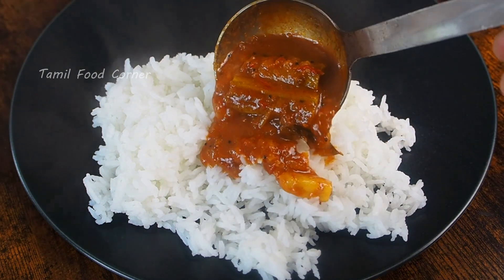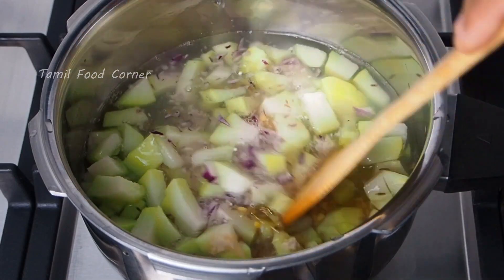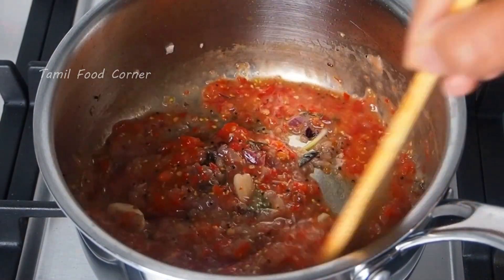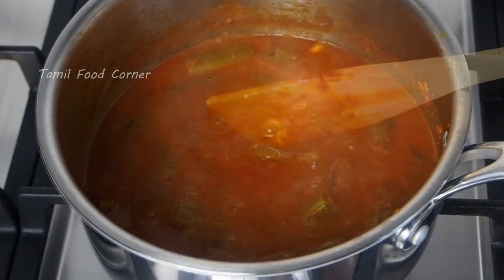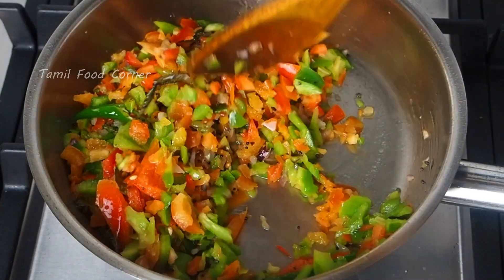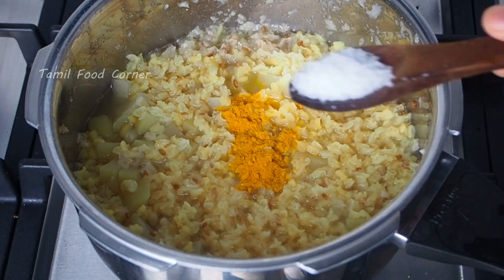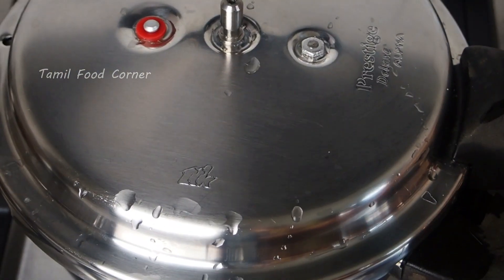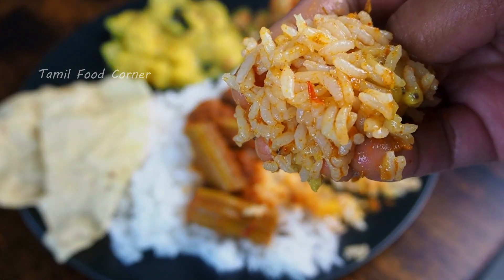வீடே மணக்கும் ஒரு சுவையான சிம்பிள் லஞ்ச் மெனு | Lunch Menu Recipes in Tamil | Veg Menu for Lunch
Kitchen Items used in this channel can be bought from the below link
Bergner Argent Triply Stainless Steel Kadhai
Vinod Platinum Triply Stainless Steel Saucepan with Lid
Hawkins Futura Hard Anodized Flat Bottom Deep-Fry Pan
Prestige Omega Deluxe Granite 3 Pcs
Prestige Deluxe Alpha Stainless Steel Pressure Pan 4 Litre
ULTRAZON®6 Pcs/Set Nylon Heat-Resistant Nonstick Sp
Wonderchef Nutri-Blend 400 Watts Juicer Mixer Grinder
Preethi Blue Leaf Diamond Mixer Grinder
Elgi Ultra Dura+ Wet Grinder, 1.25L
Dynore Set of 4 Measuring Cup with Wire Handle

Camera and Gadgets used in this channel can be bought from the below link
Canon IXUS 285 HS Digital Camera
Amazon Basics 50-Inch Lightweight Tripod with Bag

Last but not the least, you can add it to a playlist if you want to watch it later.